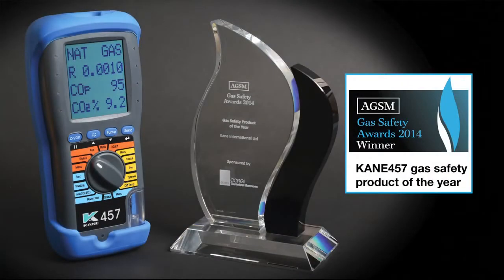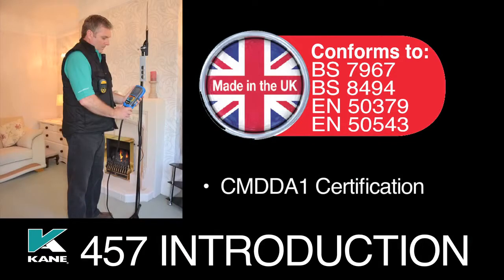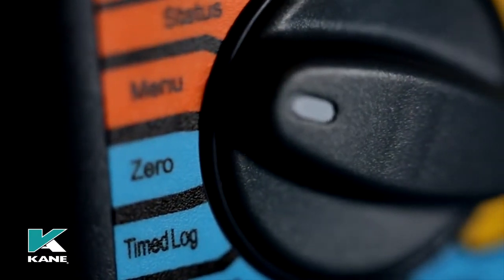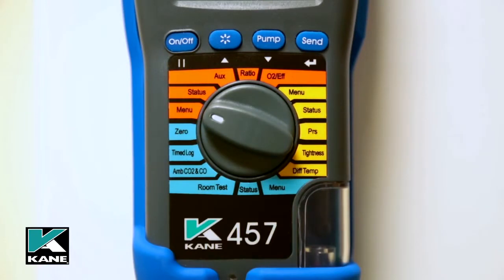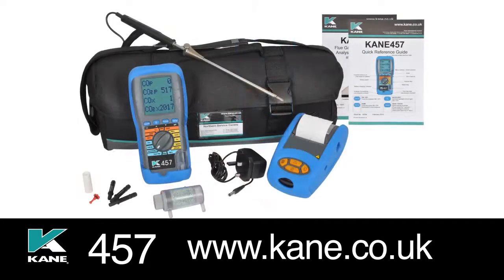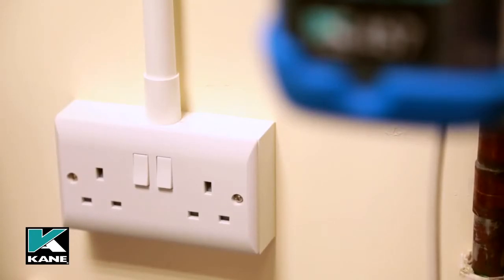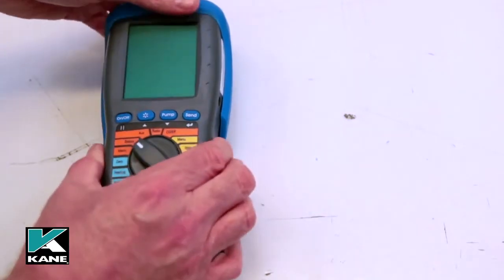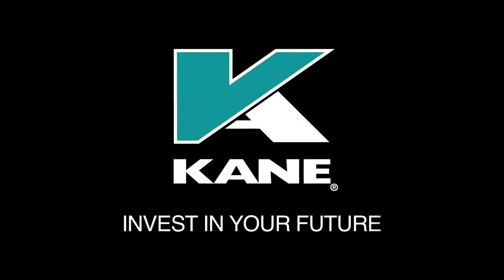Kane 457 Flue Gas Analyser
with 🚚 FREE UK & Ireland Delivery

The new Kane 457 Flue Gas Analyser Pro Kit is the only Flue Gas Analyser combining the features & ease of use of the KANE455 with an ambient air quality meter. It accurately measures & records CO ppm, CO2 % & CO2 ppm to commission & service commercial catering appliances, flueless gas fires, radiant industrial heaters, etc.
If you intend to take CMDDA1 certification this UK designed & manufactured product is made to measure. The KANE457 is designed to meet BS7967, BS8494 & EN50379.
With five year life sensors, fixed not "from" re-certification & service pricing, fast service turn round time & knowledgeable regional product support the KANE457 is the cost effective solution.

✔️ Gas Analyser

Combustion Analysis - Ideal when installing & commissioning boilers, fires etc
Direct CO2 Measurement - Using Infra-red technology for better accuracy
Measure CO, CO2 & Ratio - For Benchmark logbook

✔️ Pressure & Temperature

High Accuracy Pressure Measurement - Perform timed let-by, stabilisation & tightness tests
Temperature Measurements (with optional probes)
Flow/return, inlet/outlet, hot/cold measurements

✔️ Air Quality

Room Ambient Air - Measure and record room CO2 and CO readings for up to 30 minutes
Ambient CO2 and CO - Monitor and record real time and maximum CO2 & CO
Timed Logging - Establish CO2 & CO concentration profiles over a specific period of time